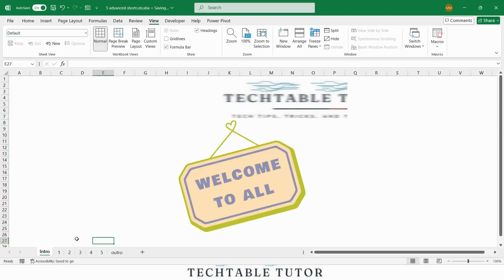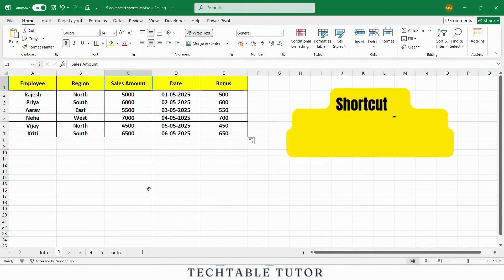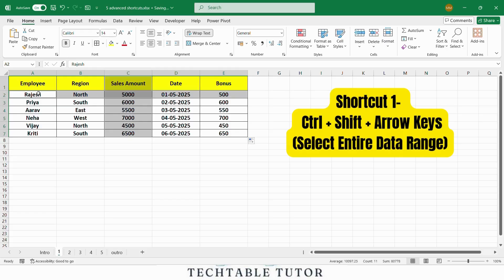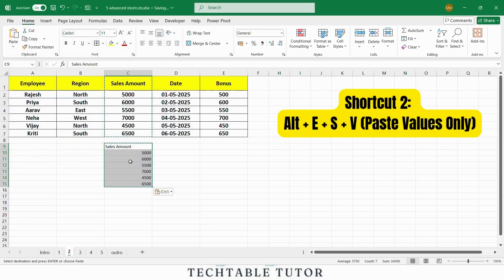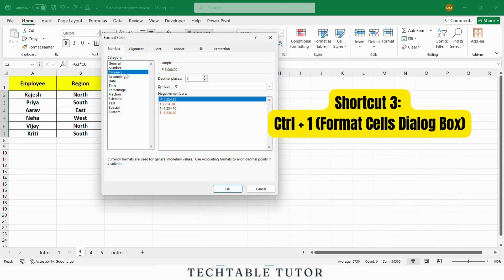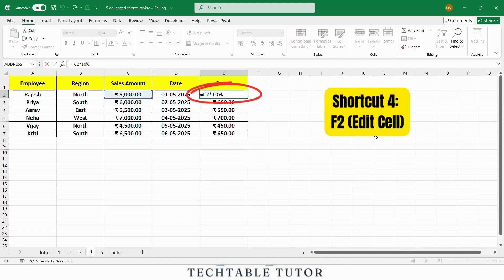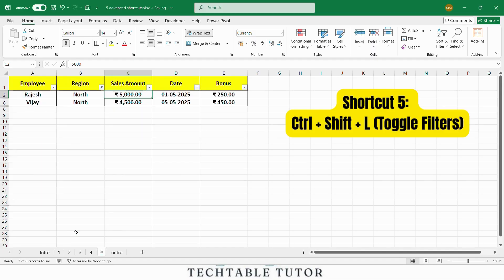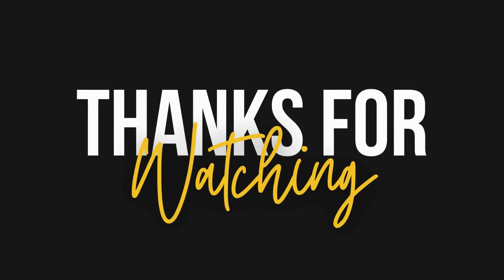Top 5 Advanced Excel Shortcuts You Must Know in 2025 | Boost Productivity Fast! | Tech Table Tutor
Welcome to Tech Table Tutor!
In this video, we’ll explore the Top 5 Advanced Excel Shortcuts you must know in 2025 to boost your speed, efficiency, and productivity.
If you already know the basics, these shortcuts will take your Excel skills to the next level!

✅ Shortcuts covered in this video:
Ctrl + Shift + Arrow Keys
Alt + E + S + V
Ctrl + 1
F2
Ctrl + Shift + L

🎯 Whether you're a student, office worker, or data analyst, mastering these shortcuts will save you hours every week!